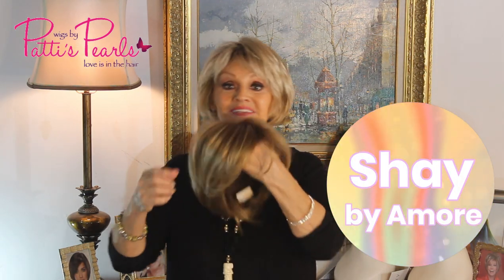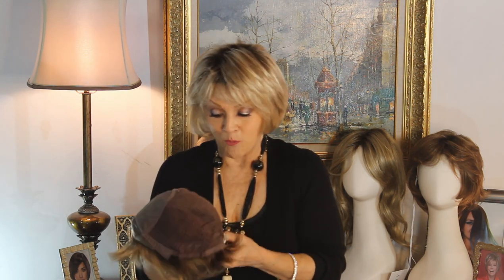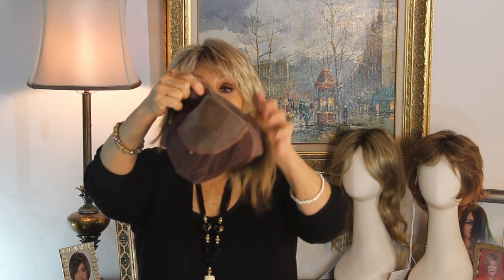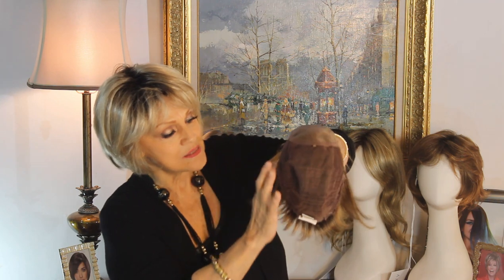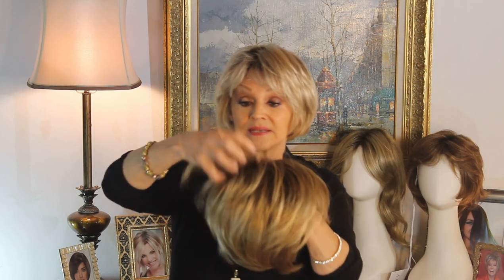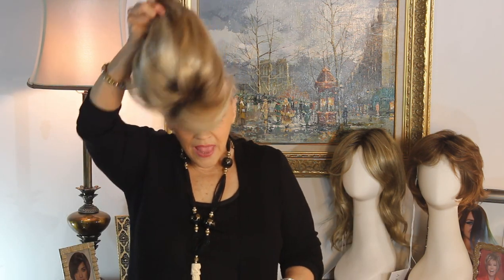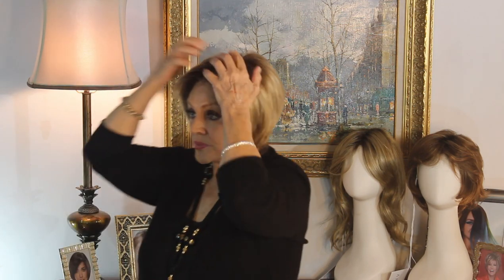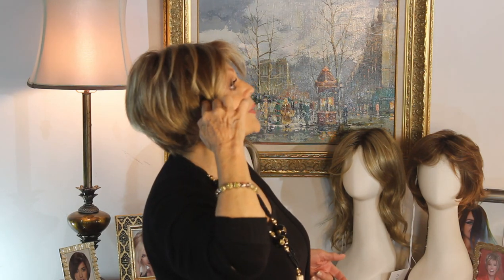Wig Review: Shay by Amore in Spring Honey-R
Patti reviews Shay by Amore in Spring Honey-R.